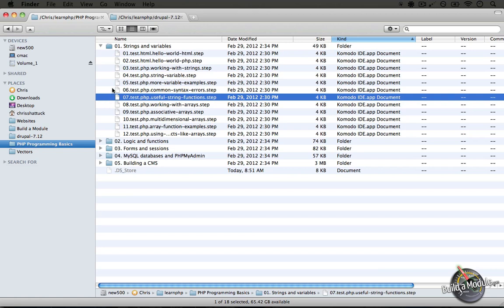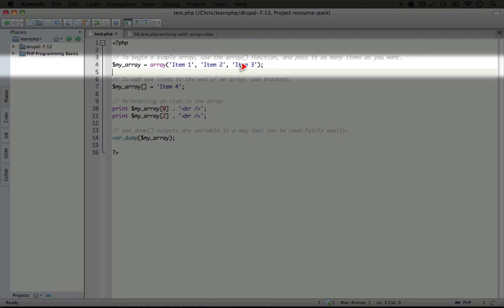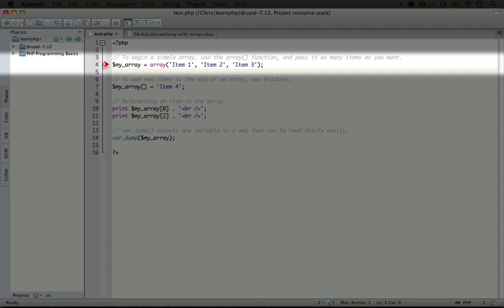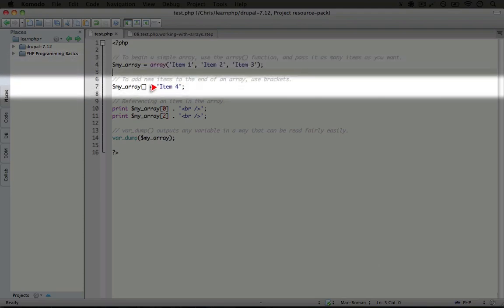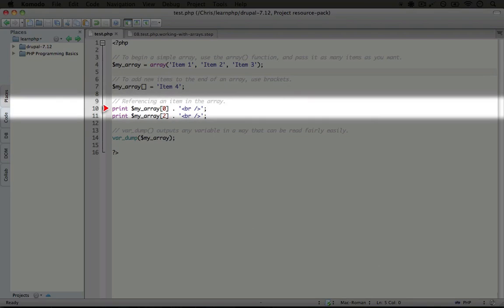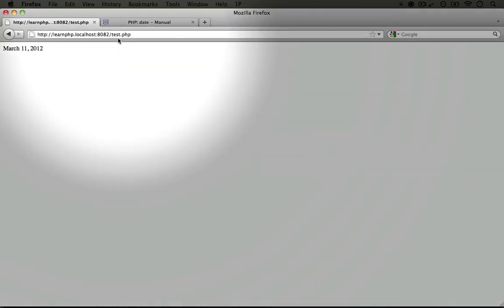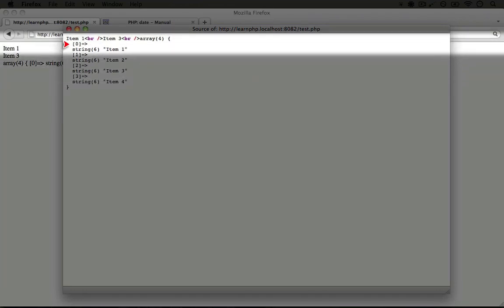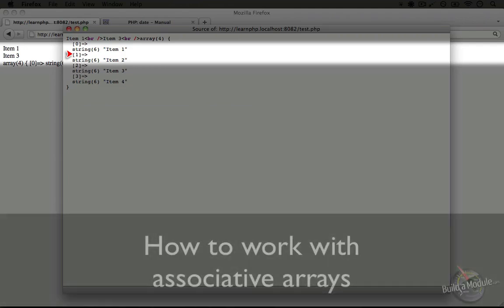How to work with simple arrays and use var dump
Here we try to cover two types of Arrays which one is a numeric array and second associative array. Arrays is used to store a list of items/data that are related into one single value. Theses values can then be accessed by calling this array and specifying the index.